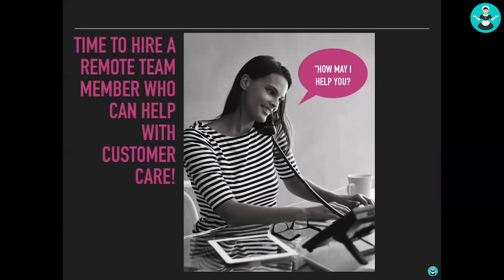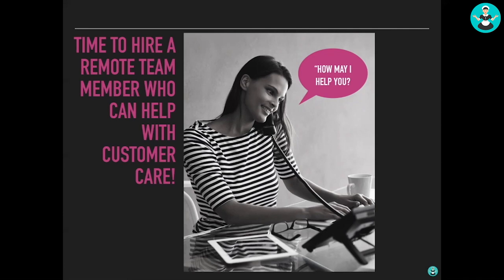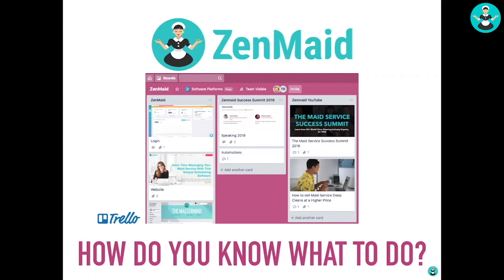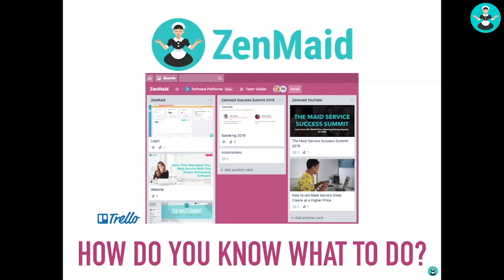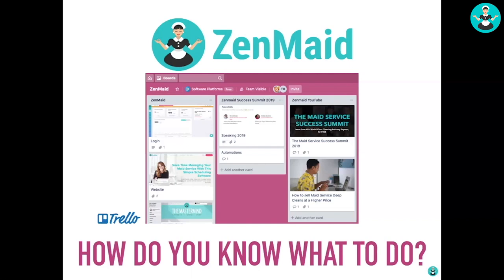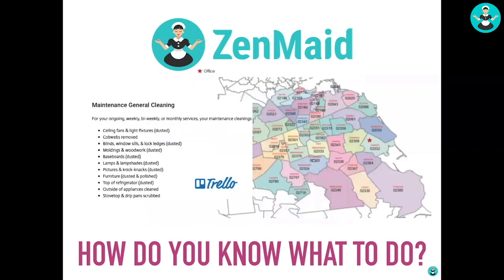Maid Service Hiring: Hire a virtual assistant to handle customer care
This is what you can hire a virtual assistant to do in your maid service.

Cleaning industry expert Michelle Myers talks about some ways your home cleaning company can be improved by hiring remote workers.

Michelle is the founder and CEO of Pink Callers, an easy to use system for organizing the communication at your home cleaning business.

*** IF YOU LIKED THIS VIDEO, YOU'LL LOVE***